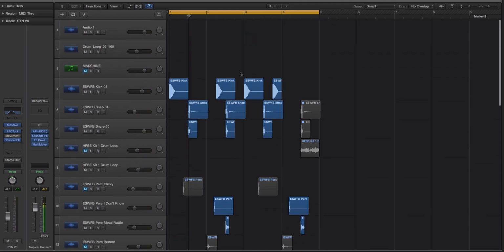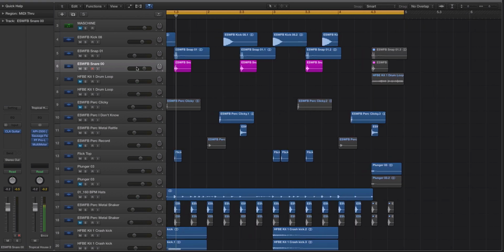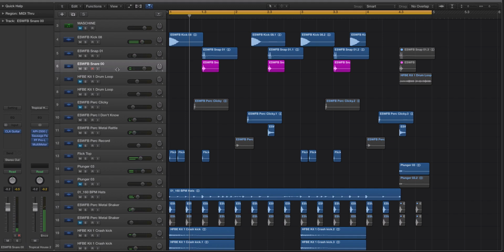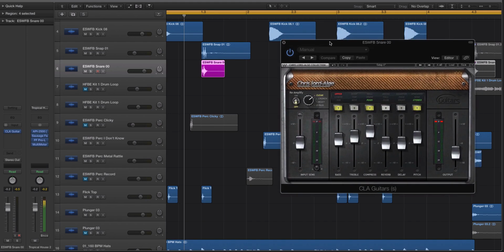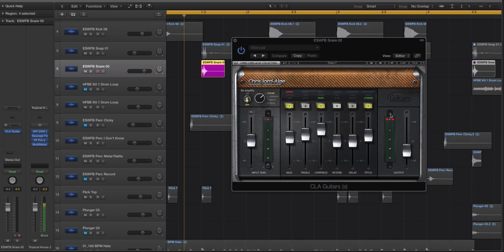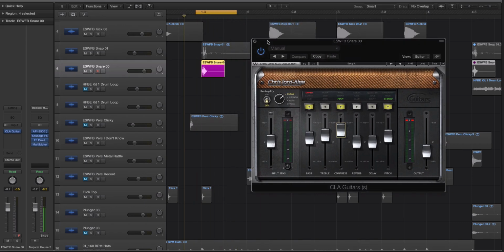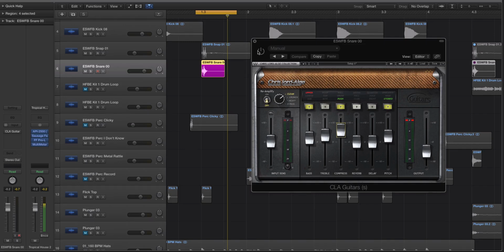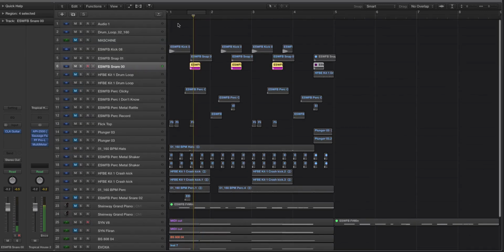Use The Wrong Plugin To Your Advantage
In this video Echo Sound Works shows you how to use the wrong plugin to your advantage.